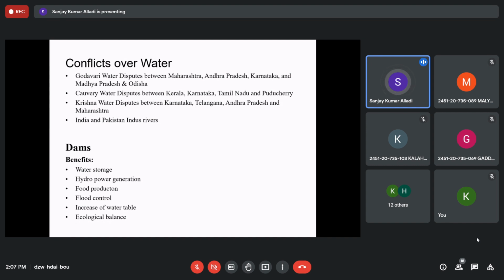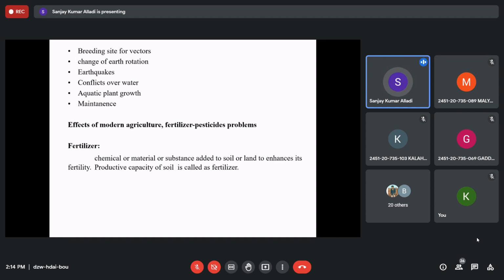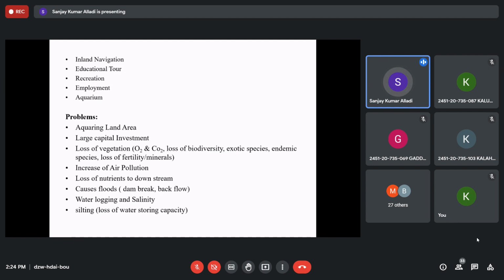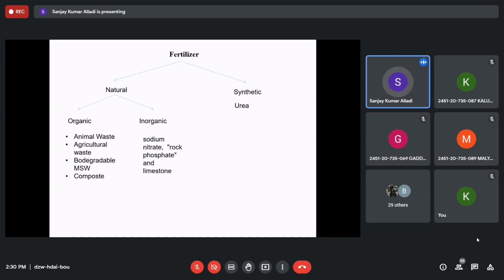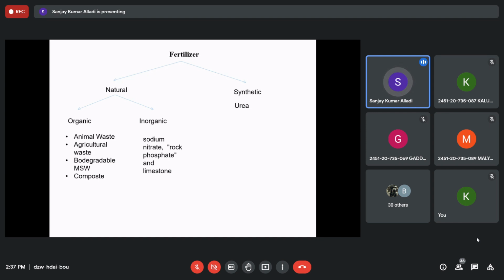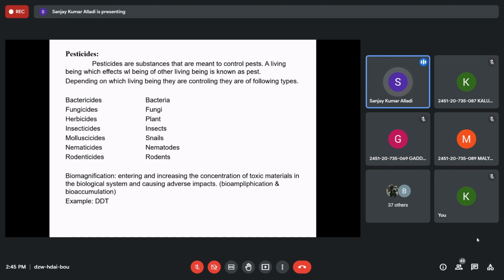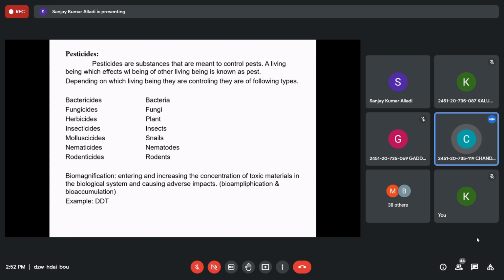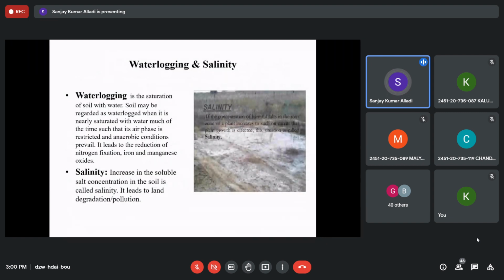ES 2021 06 14